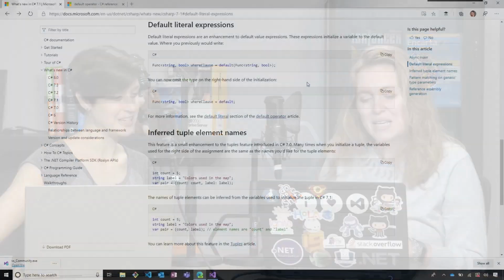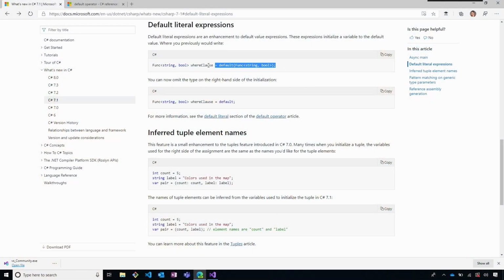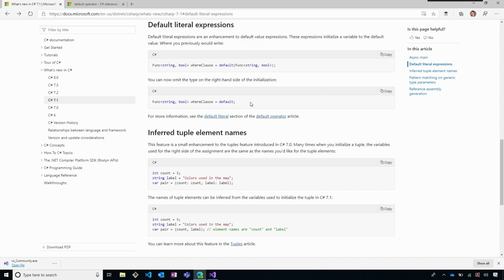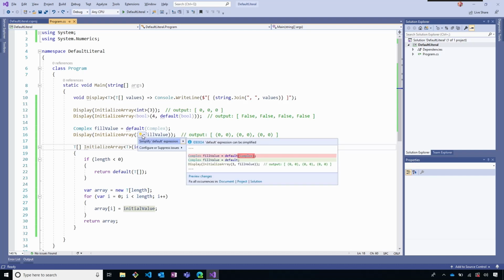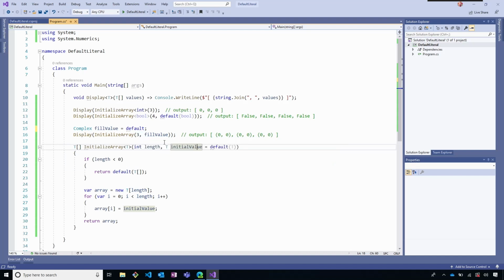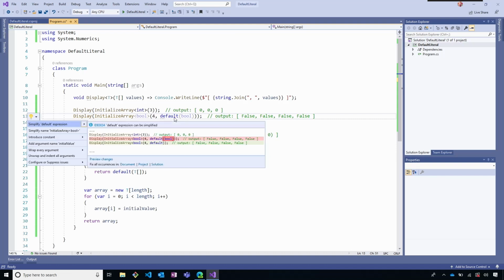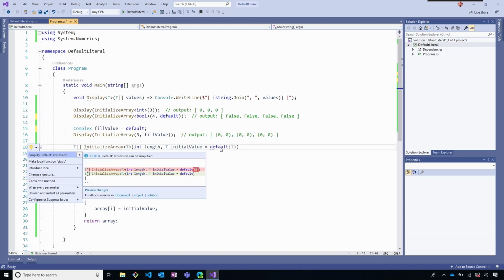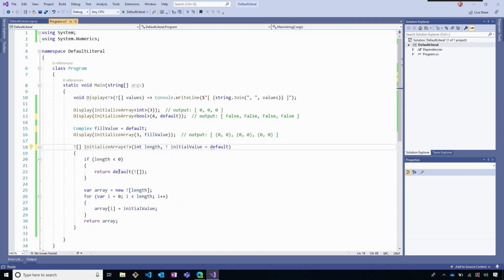C# Language Highlights: Default Literal Expressions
In this quick video, Maira and Kendra will teach us about default literal expressions in .NET in C#. The tuples feature provides concise syntax to group multiple data elements in a lightweight data structure. To learn more about other C# features, head over to the C# docs.